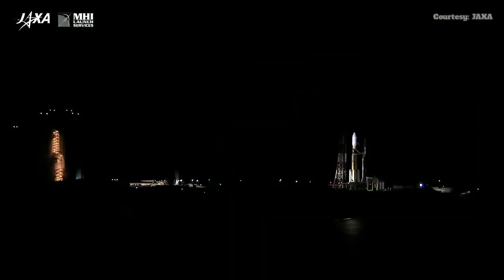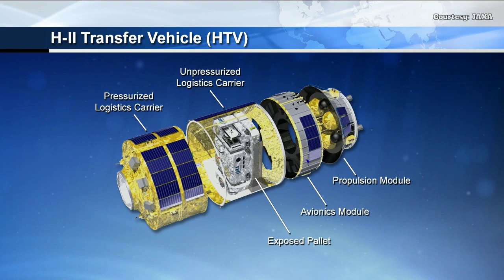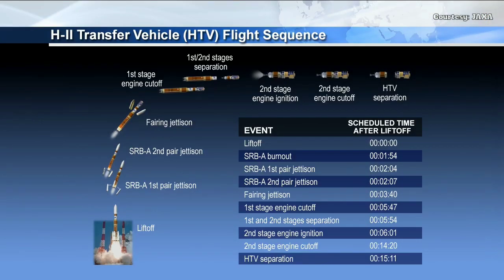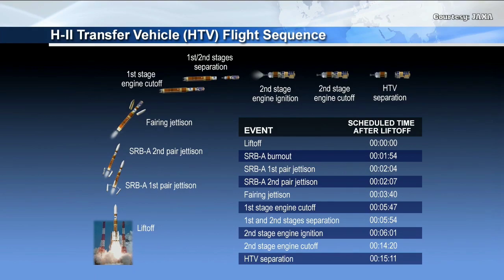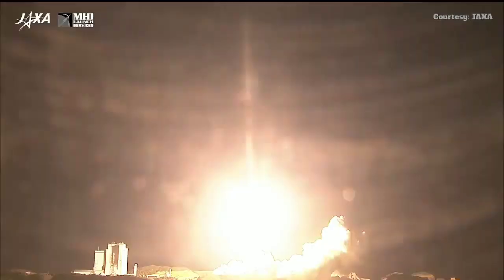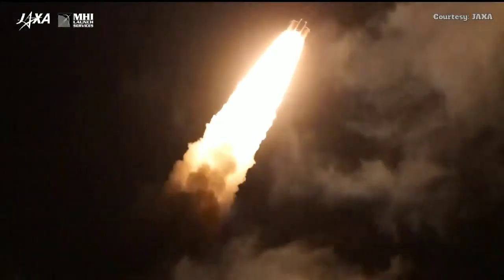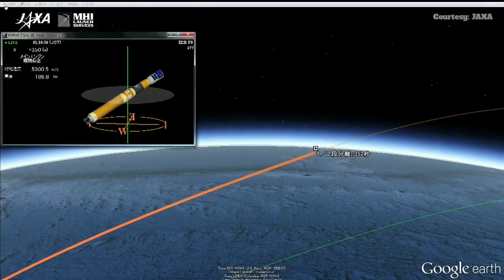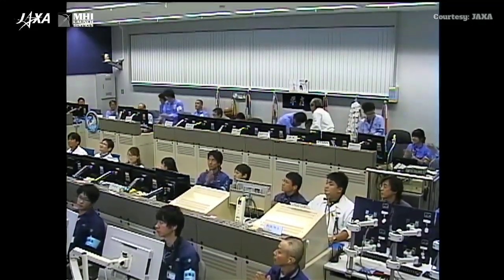JAXA’s H-IIB Rocket Launches HTV-8 cargo mission to the ISS from Tanegashima, Japan | Highlights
JAXA’s H-IIB rocket, took off from Japan’s Tanegashima Space Center at its scheduled instantaneous launch window of 12:05 PM EDT (1:05 AM JST), succeeding during its second try after an initial attempt was scrubbed earlier this month.

This is the eighth launch of the H-IIB, and its H-II Transfer Vehicle (HTV), and it’s the second-to-last planned mission for the H-IIB before this series of MHI rocket is retired. It’s set to be replaced by the higher-capacity, lower-cost H3, which MHI hopes to fly for the first time next year.

Courtesy : JAXA